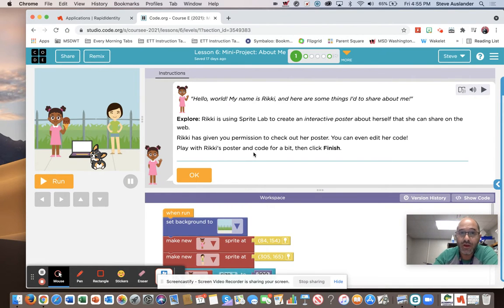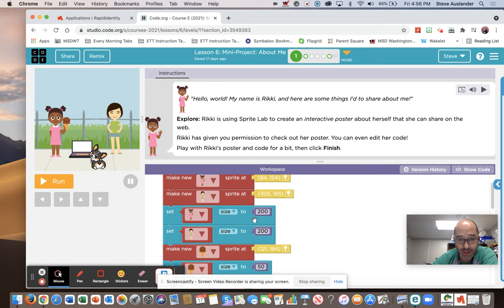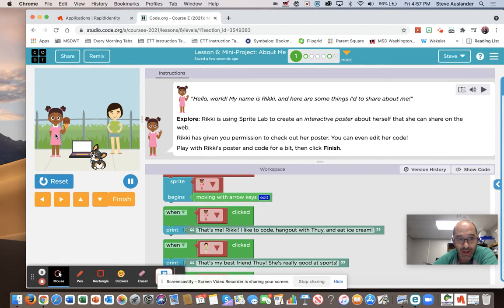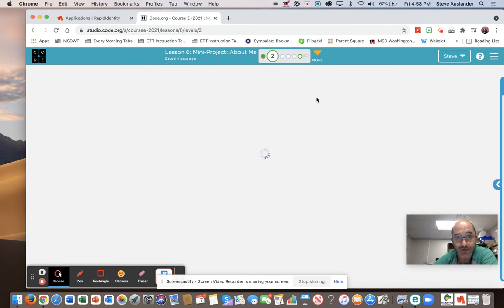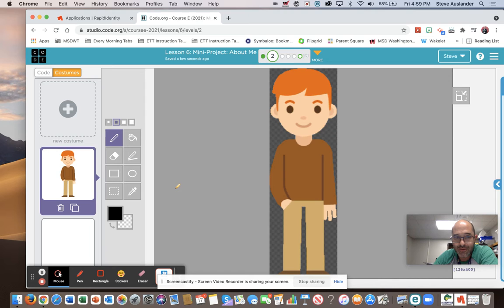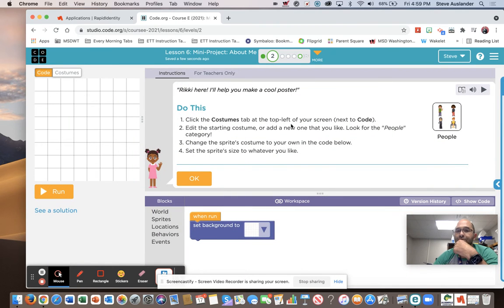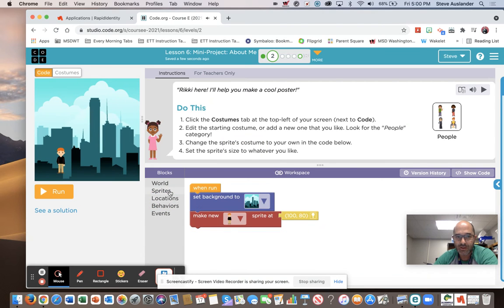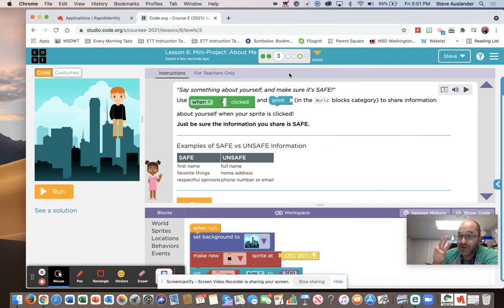Coding 4th Grade 9-20